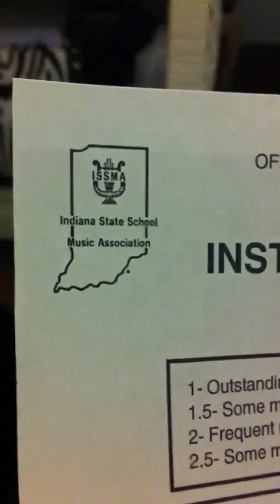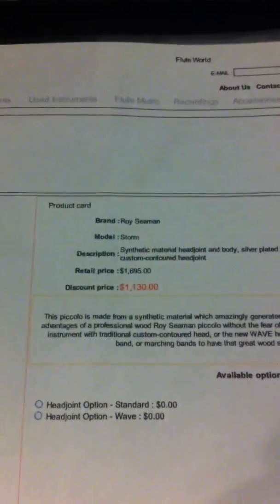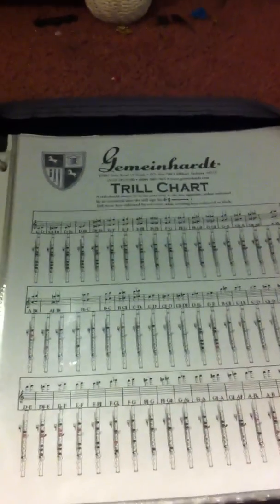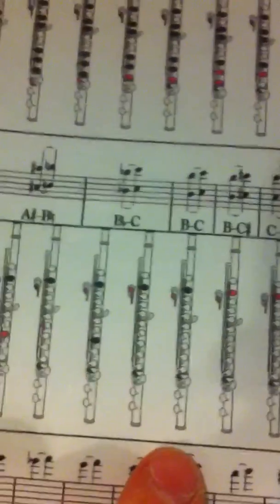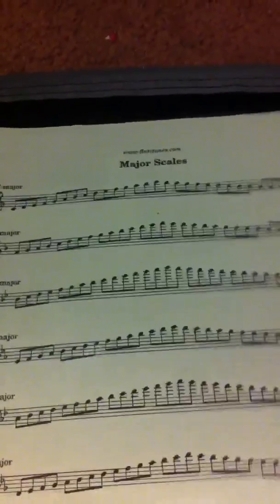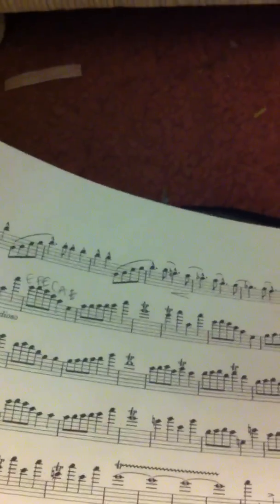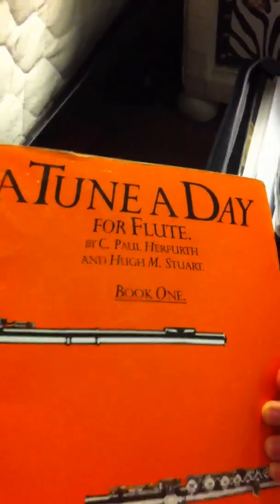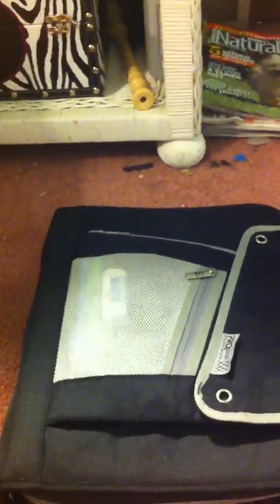Flute Binder Walkthrough